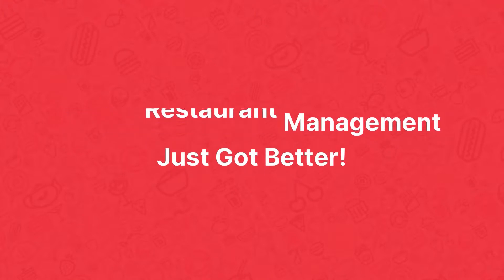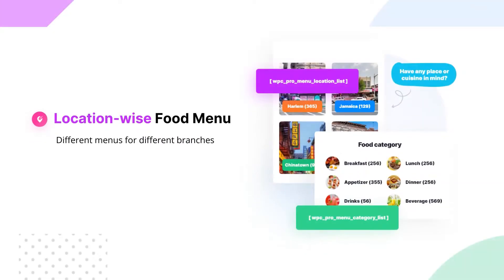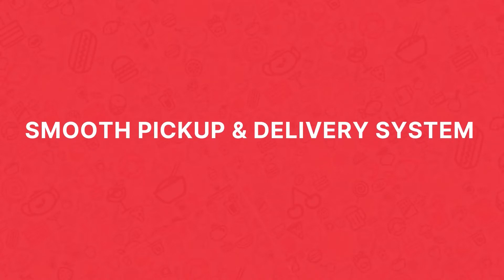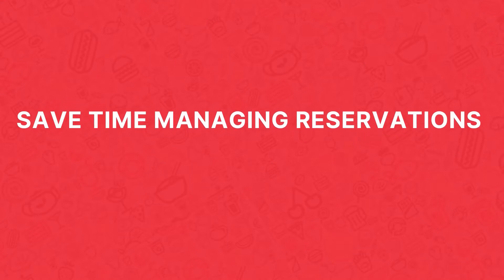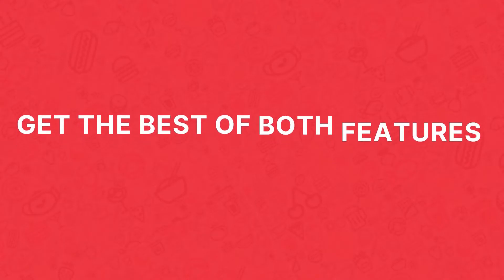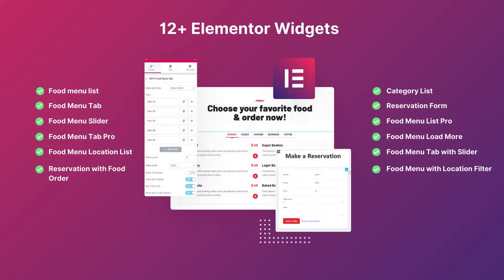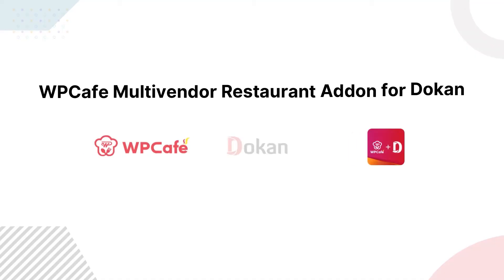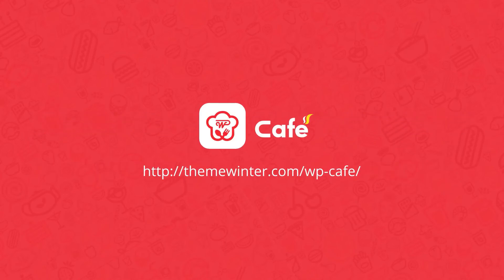Make a FREE Restaurant Food Ordering and Table Reservation Website With WPCafe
Update: 📱 WPCafe coming with iOS and Android APP for mobile users!

Do you need to create a WordPress restaurant website? Are you looking for a complete food ordering and table reservation website? WPCafe is the best WooCommerce restaurant plugin for WordPress. Get a 3-in-1 solution with WPCafe's Restaurant management solution. Let WPCafe handle the complex process of setting up and running a restaurant website by letting you:-

🍕 Create mouth-watering Food Menus
🛵 Integrate Food Ordering and Delivery System
🍽️  Seamlessly Manage Restaurant Reservations